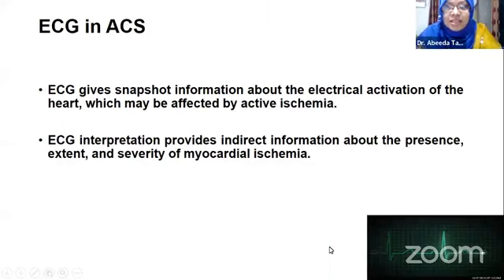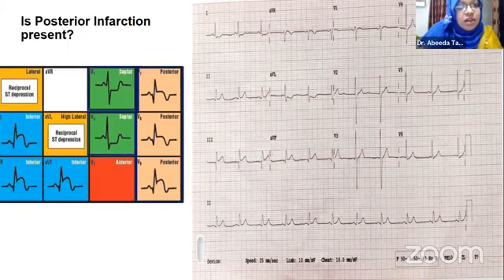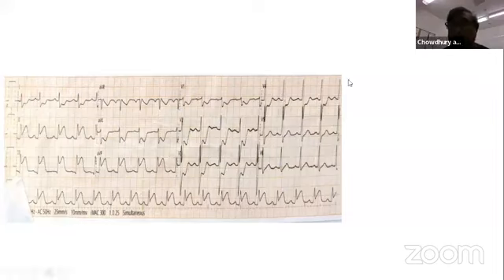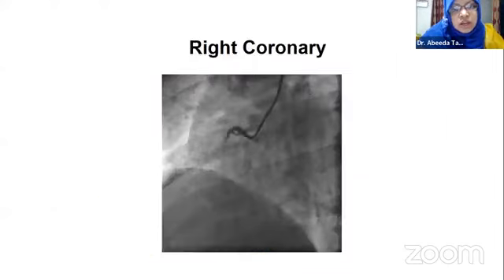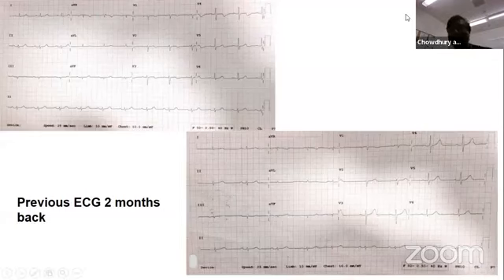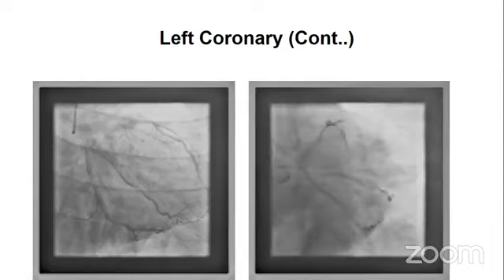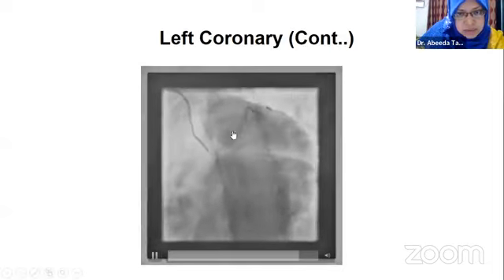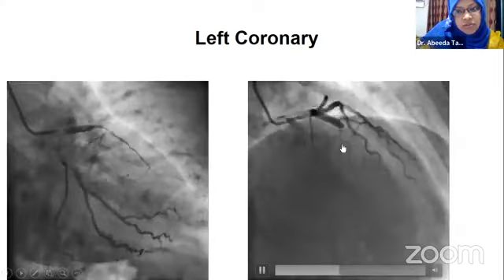Case studies in ACS (Lecture 71)